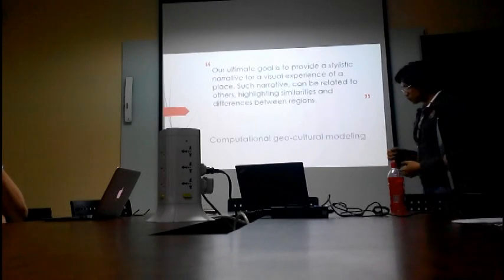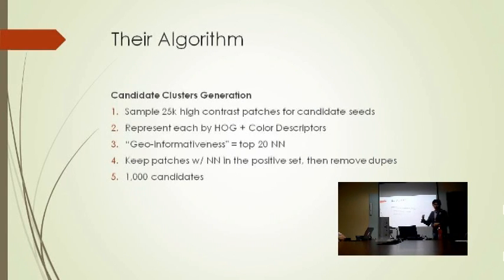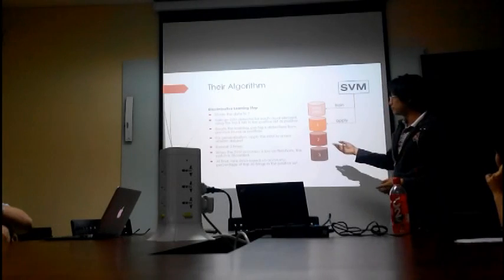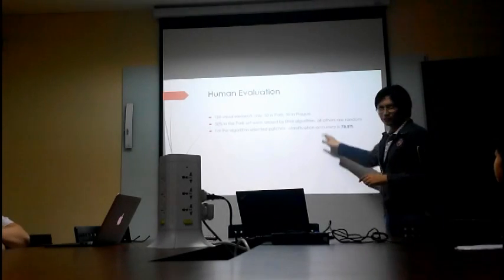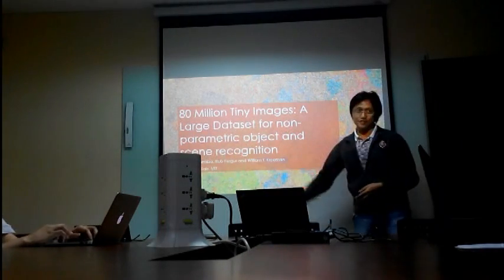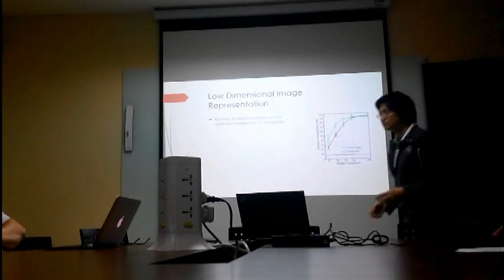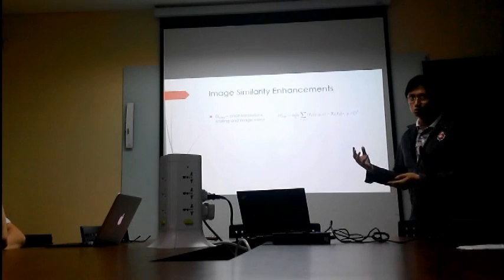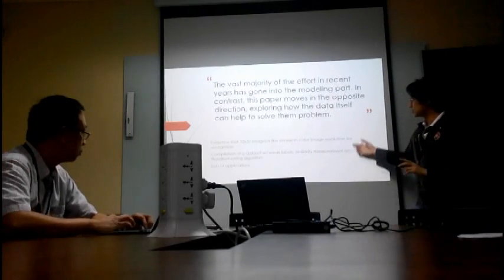CS282 Presentation I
We are given two papers to present in our class. We are to discuss them in 1 minutes. It's quite impossible to talk about each paper in depth so we kept only the most salient points of each.

Carl Doersch, Saurabh Singh, Abhinav Gupta, Josef Sivic, and Alexei A. Efros. What Makes Paris Look like Paris? ACM Transactions on Graphics (SIGGRAPH 2012), August 2012, vol. 31, No. 3.

Antonio Torralba, Rob Fergus, and William T. Freeman. 2008. 80 Million Tiny Images: A Large Data Set for Nonparametric Object and Scene Recognition. IEEE Trans. Pattern Anal. Mach. Intell. 30, 11 (November 2008), 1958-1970. DOI=10.1109/TPAMI.2008.128